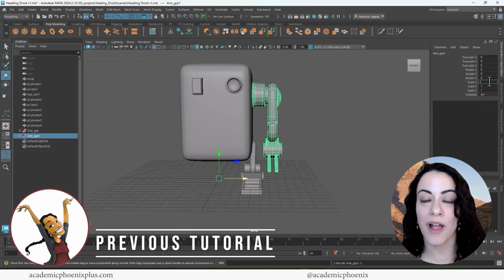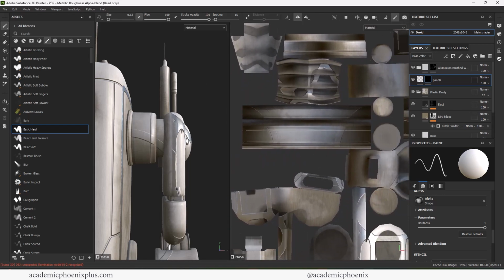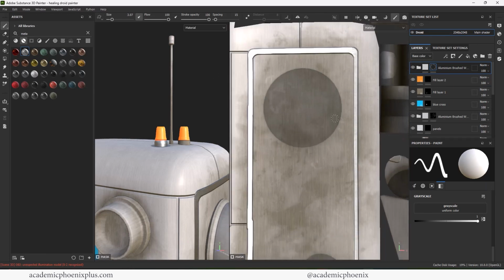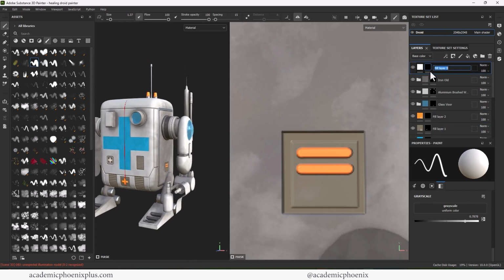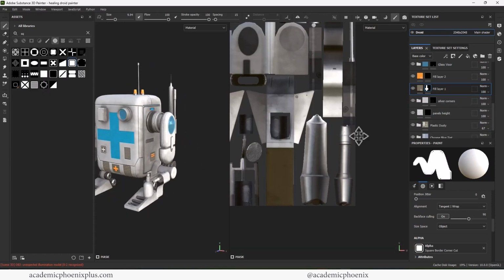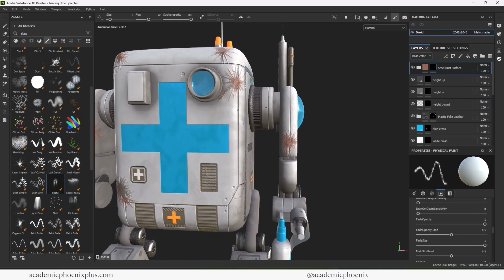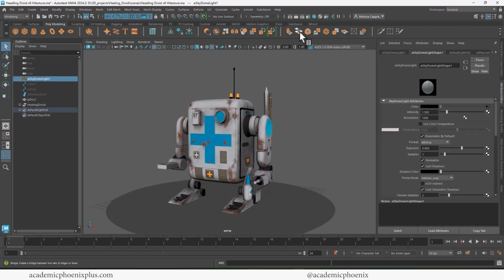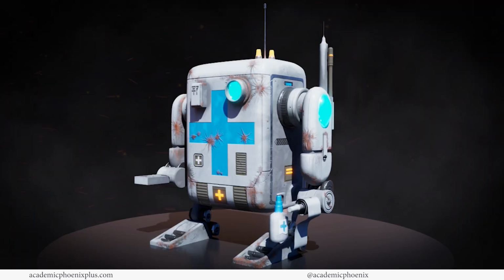Texturing a Star Wars-Inspired Droid in Autodesk Maya and Substance Painter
🌌 Ready to texture a droid inspired by a galaxy far, far away? 🌌

In this tutorial, we're diving into Autodesk Maya and Substance Painter to bring a Star Wars-inspired droid to life with textures! After all the hard work of modeling and UV mapping, it's time to texture our droid and make it truly shine.🤩

In this tutorial, you'll learn how to:

    💠Use advanced masking techniques
    💠Import and apply your own alphas
    💠Utilize dynamic brushes for detailed textures
    💠Seamlessly integrate textures back into Autodesk Maya for a stunning render

May the force be with you as you enhance your texturing skills and create a professional-looking droid. Whether you're a beginner or an advanced user, this step-by-step guide will help you achieve stellar results.

In celebration of the newest droid, Pip, featured in the upcoming Star Wars series The Acolyte, Lucasfilm and Autodesk, a global leader in technology and software for Design and Make industries, are teaming up to celebrate the designers and makers. Autodesk empowers the designers and makers of Star Wars to bring their inspirations to life. From lightsabers to droids and starships, Autodesk provides the tools to make their design vision a reality here at home and in galaxies far, far away. to learn more!

See the two-episode premiere of TheAcolyte, a Star Wars Original series, streaming now on @DisneyPlus.